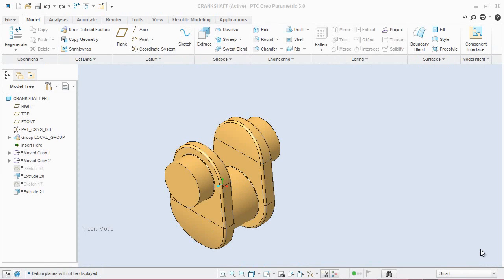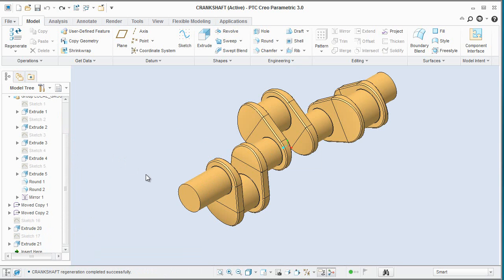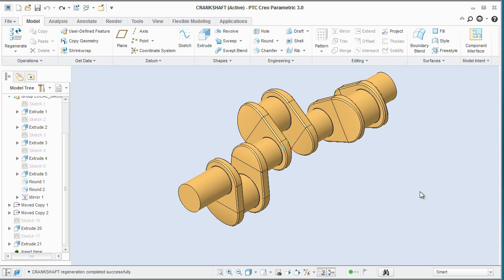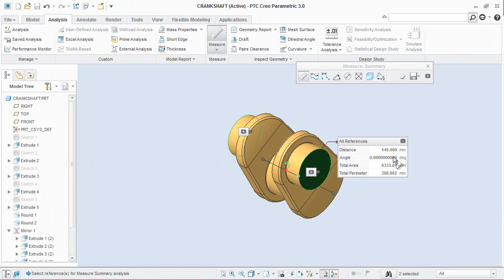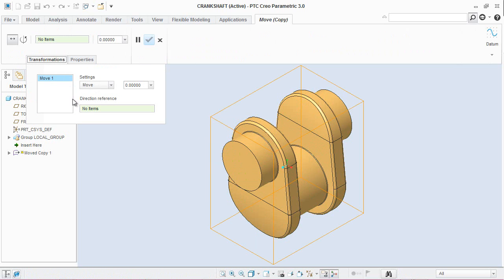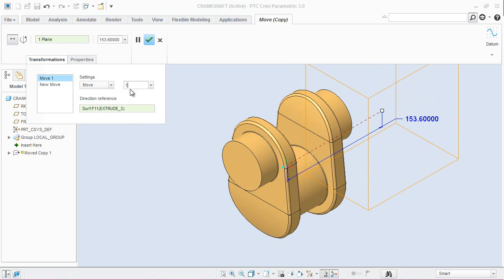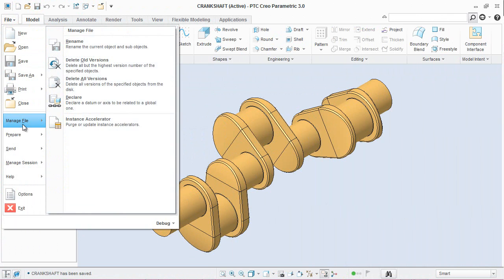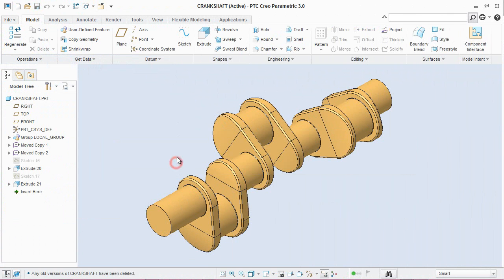🔖 Creo Parametric Tutorial || Copy and Paste Special Command (with audio narration)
In this tutorial, we will learn the application of Paste Special while copying features or a group of features. By using this utility we can apply move and rotate to the resulting copied feature. The copied feature can be linearly translated or angularly rotated in a specific direction using a reference. We can also apply multiple moves and rotate operations to the same copied feature by adding the additional reference. These copied features can be dependent or not which we can define also.
Visit the following link to find full Crankshaft modelling tutorial whose example is shown in the video...